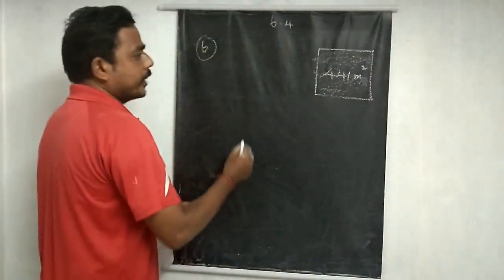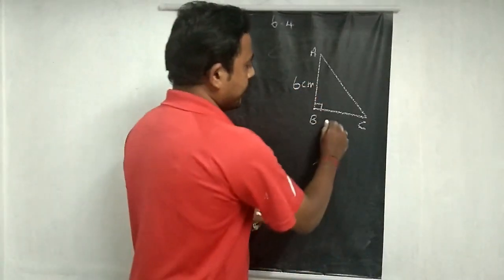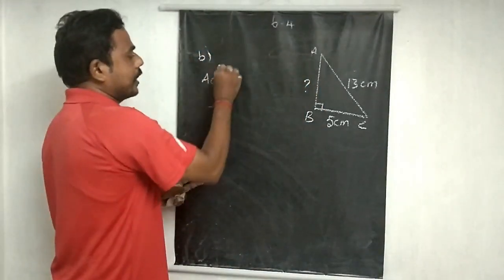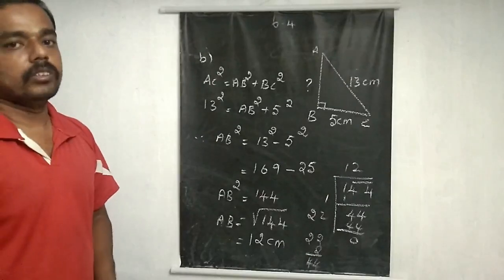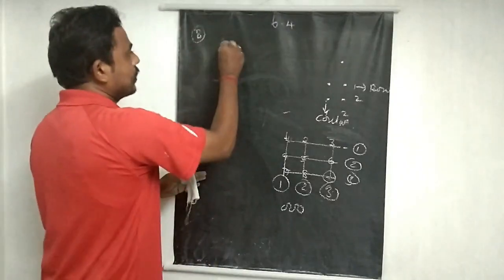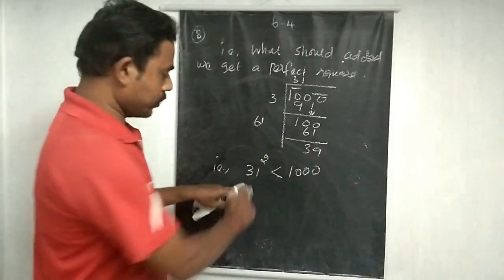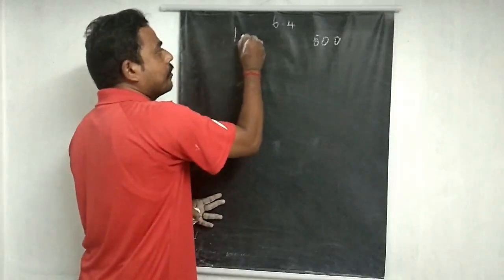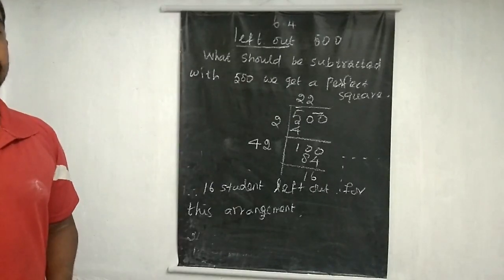CBSE 8 maths exercise 6.4 problems 6,7,8,9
Ch 6 exercise 6.4 problems 6 to 9 teaching